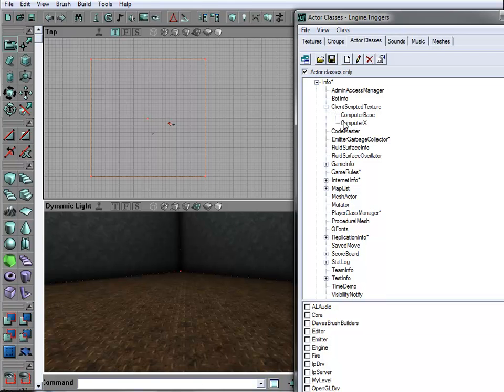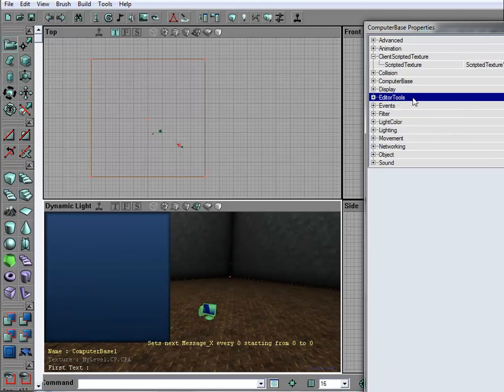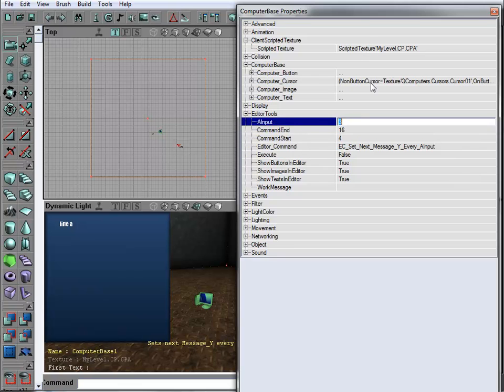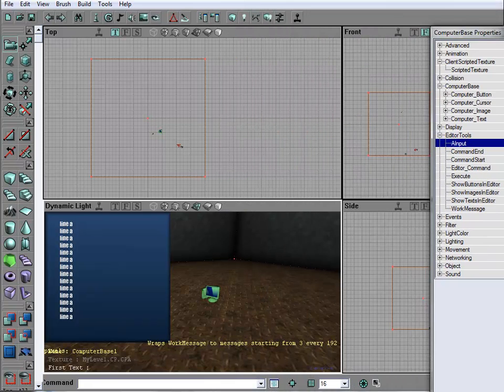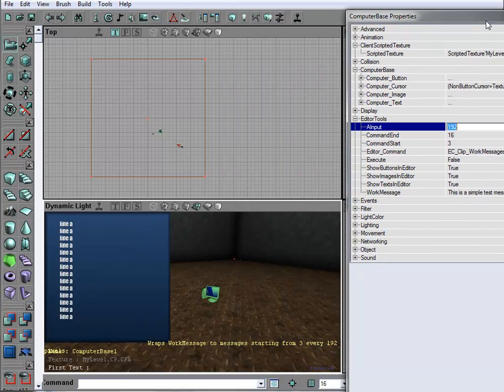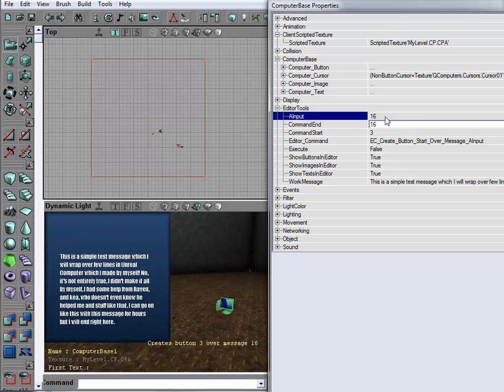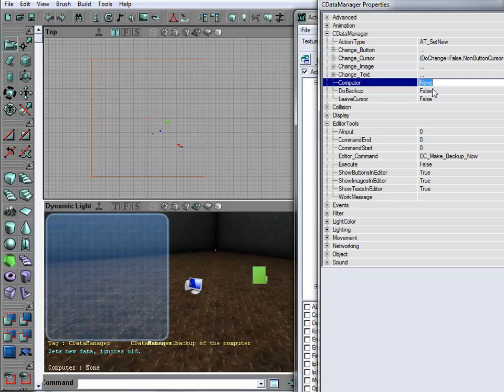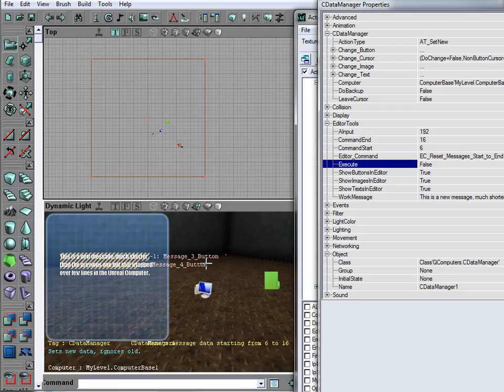Unreal Computers Beta 2 new functions